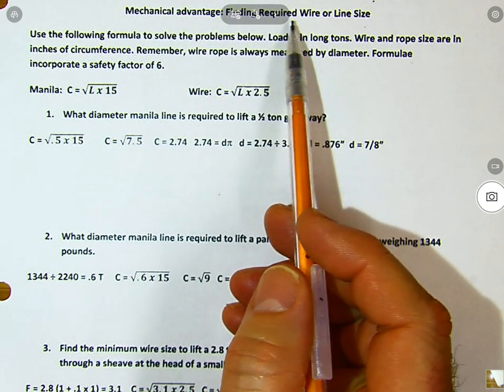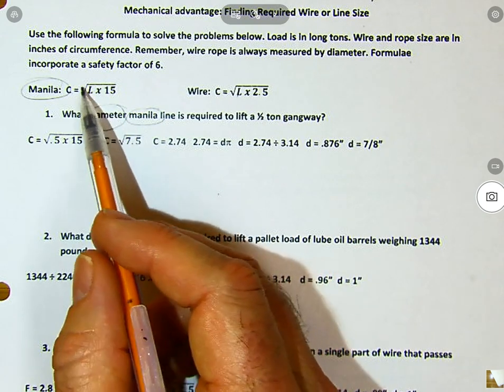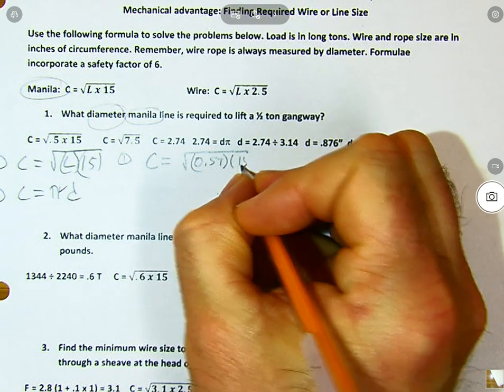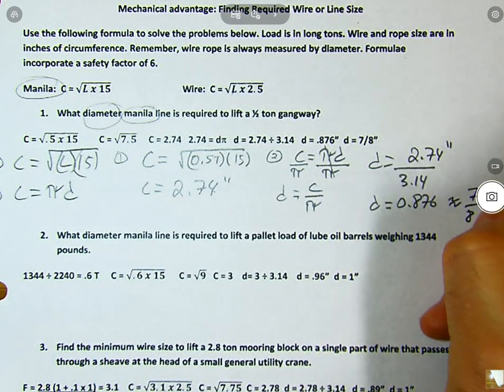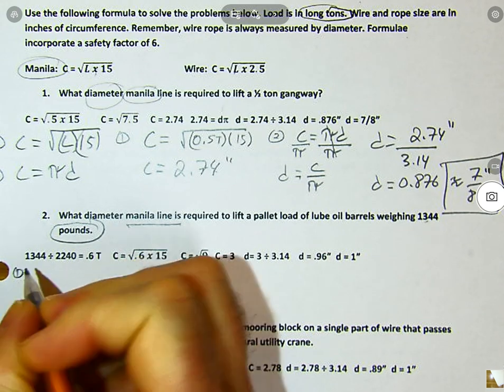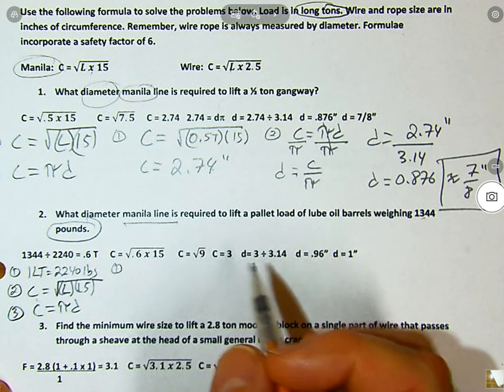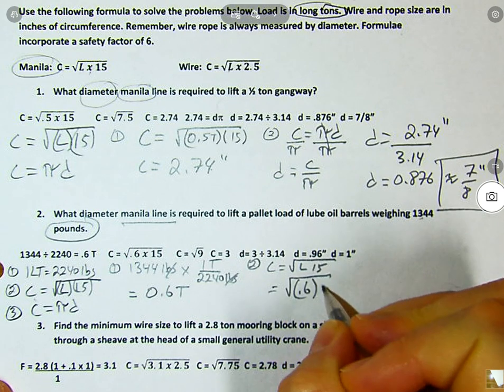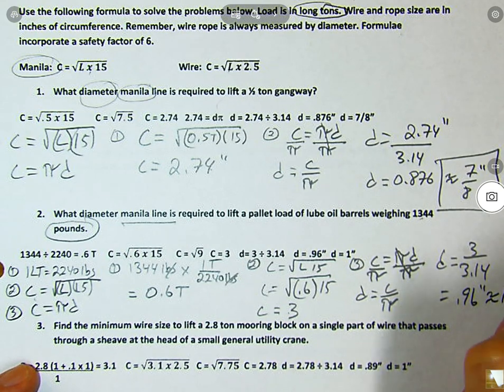Mechanical Advantage Handout Probs 1 and 2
Step by step calculations for  Breaking Strength, Safe Working Load and Safety Factor problems 1 and 2 on the Mechanical Advantage  worksheet in NS241 Seamanship.